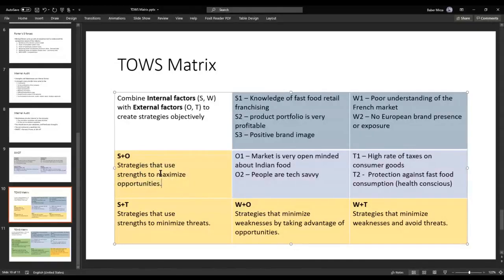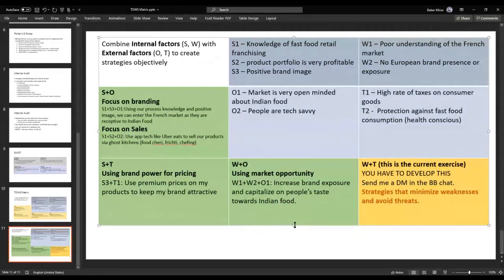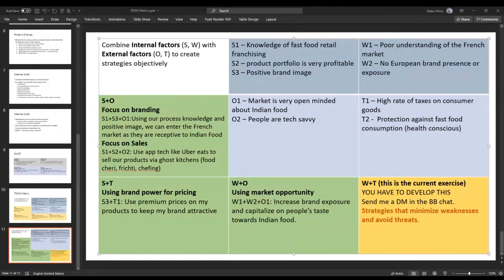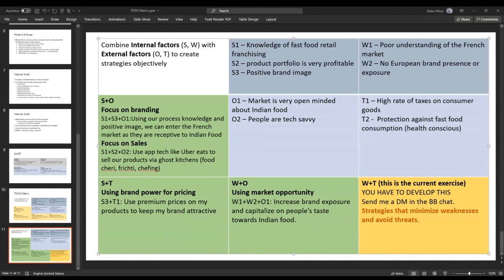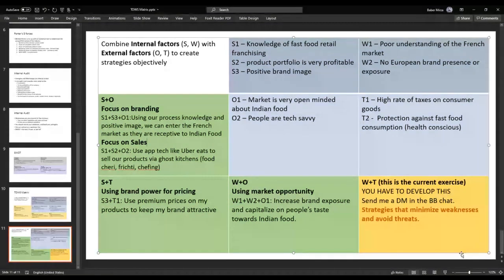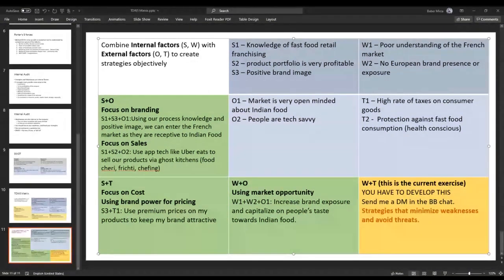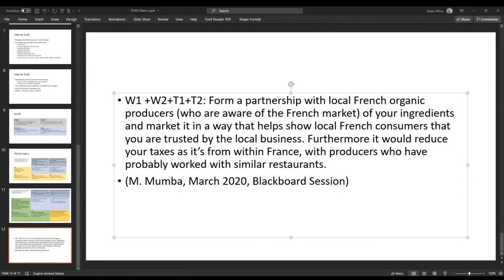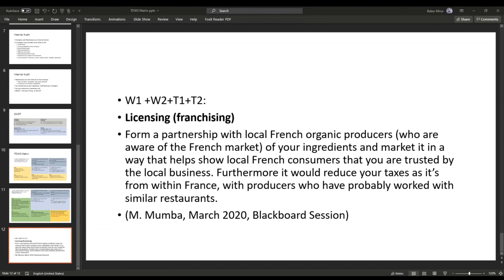TOWS Matrix Financial Analysis | Case Study Solution